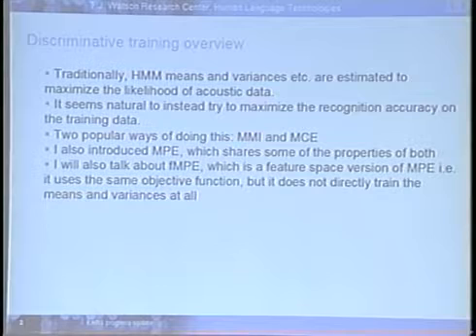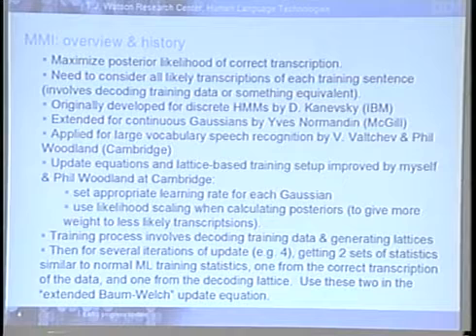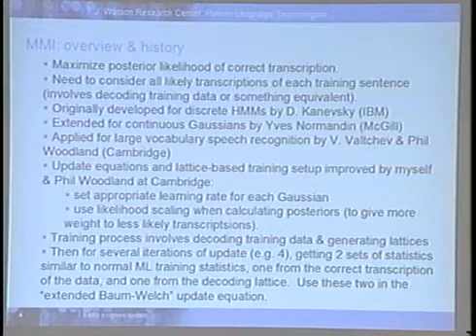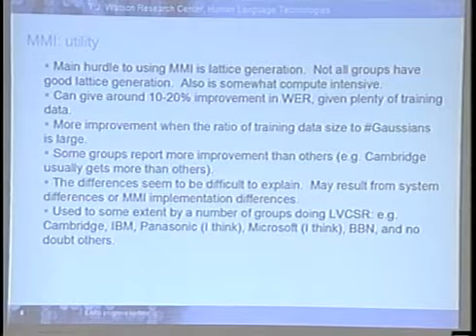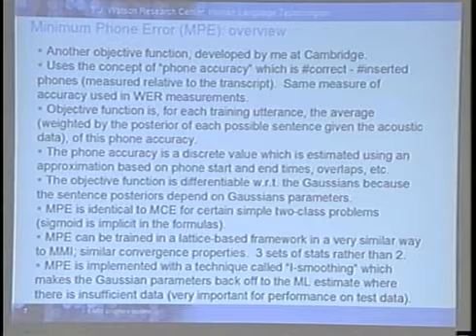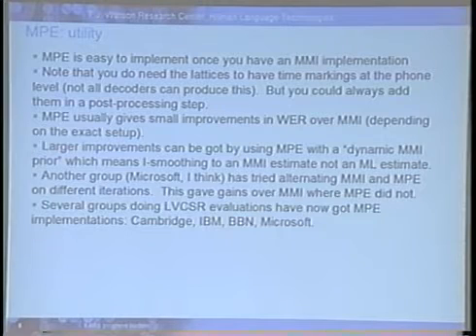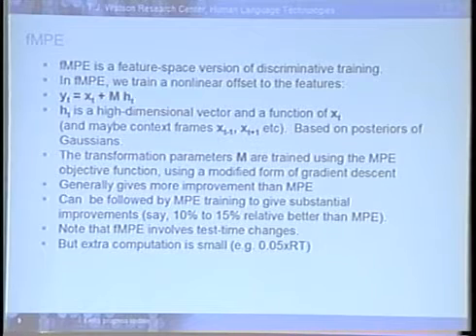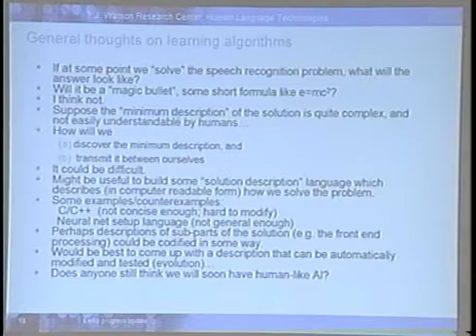Old and new work in discriminative training of acoustic models – Daniel Povey (IBM) - 2005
Abstract
I will give a general review on the subject of discriminative training of acoustic models, with special emphasis on MPE. I will then describe fMPE, which is a more recent discriminative training technique developed at IBM. It is a feature-space transformation that is trained by maximizing the MPE criterion.